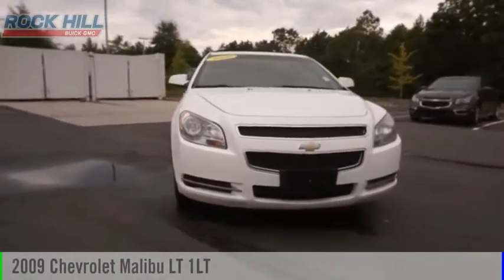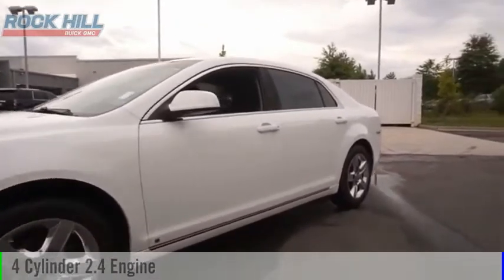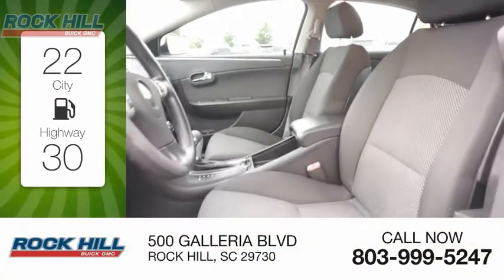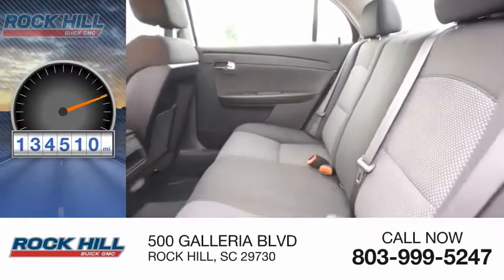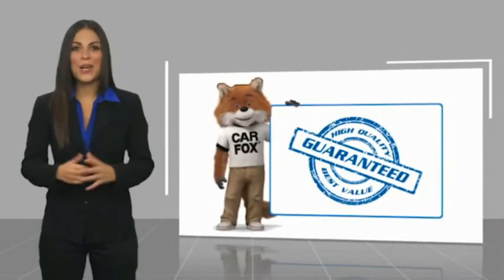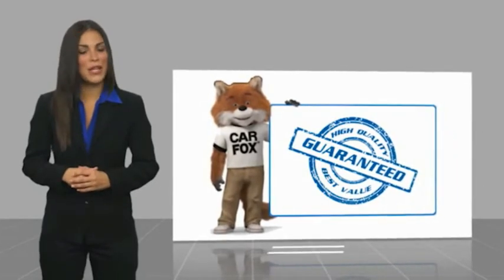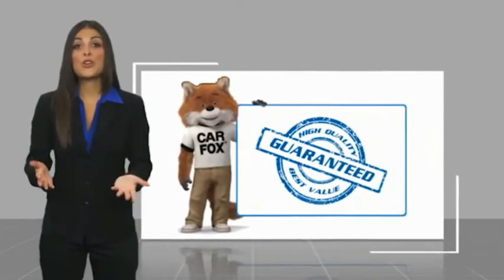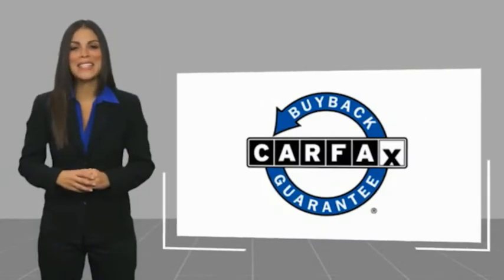2009 Chevrolet Malibu 102064A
2009 Chevrolet Malibu LT 1LT

2009 Chevrolet Malibu LT FWD ECOTEC 2.4L I4 MPI DOHC VVT 16V Ebony w/Custom Cloth Seat Trim, 17 Fascia Spoke Wheels w/Bright Chrome Trim, 6 Speakers, Remote keyless entry, Steering wheel mounted audio controls, XM Radio.   Awards:   * 2009 KBB.com Best 10 Family Vehicles   Reviews:   * The 2009 Chevrolet Malibus bold, attractive sheetmetal and stylish interior touches are backed by confident handling, a quiet ride and an overall level of refinement competitive with the categorys best. Unlike some competitors, the fuel-efficient four-cylinder engine is available on all Malibu trims, not just the entry-level model. Source: KBB.com